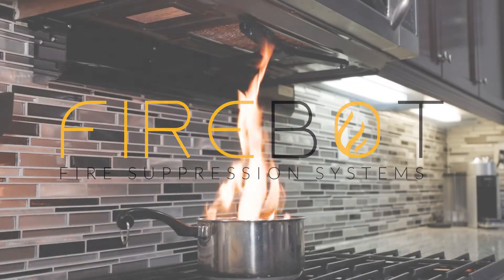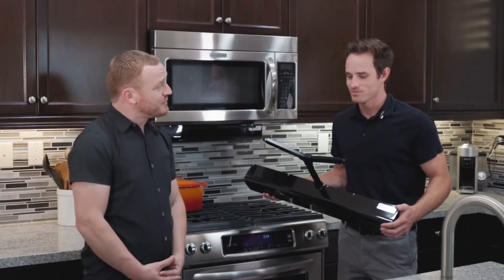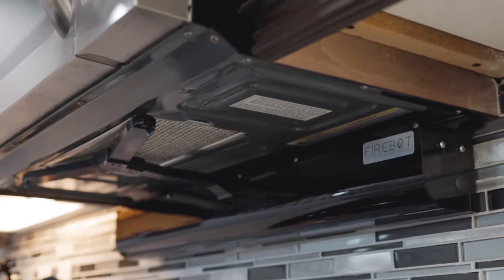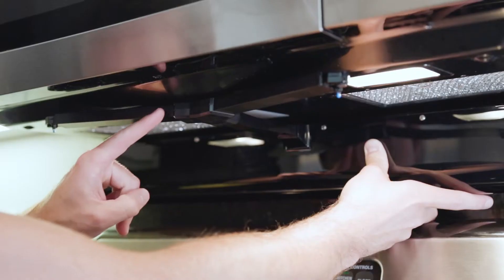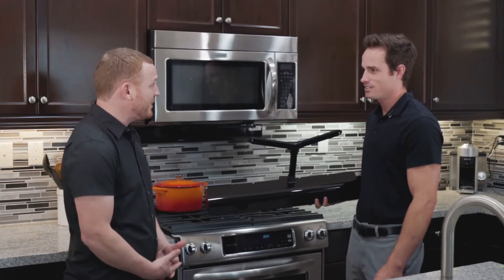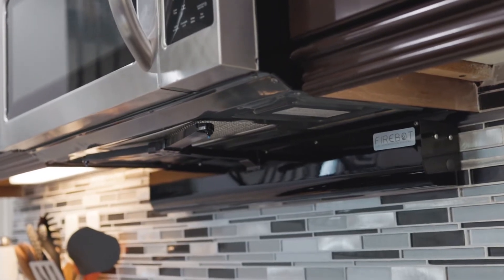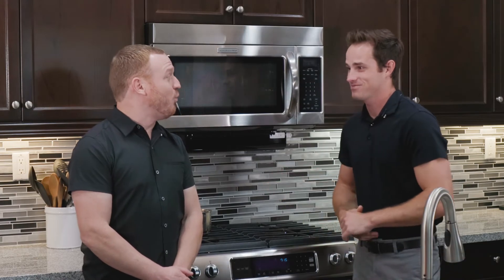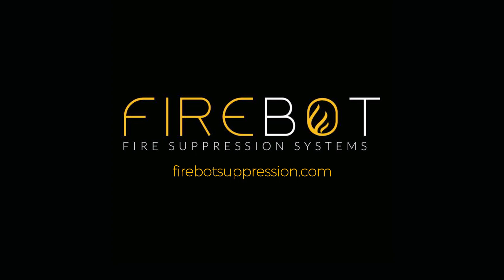Firebot Main Demo